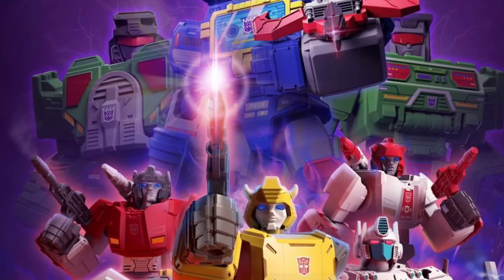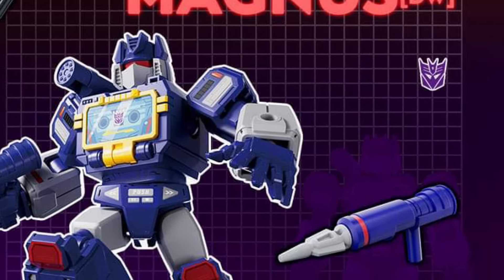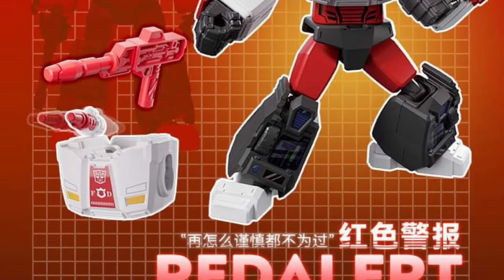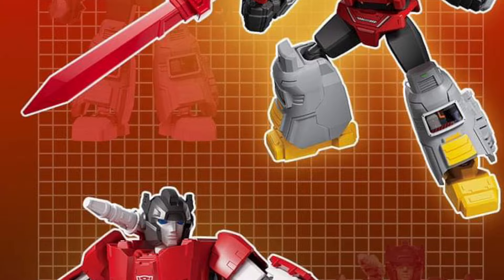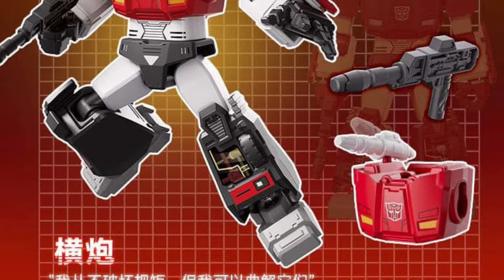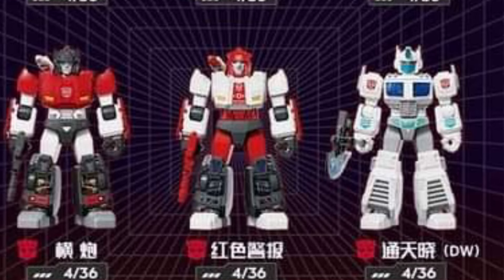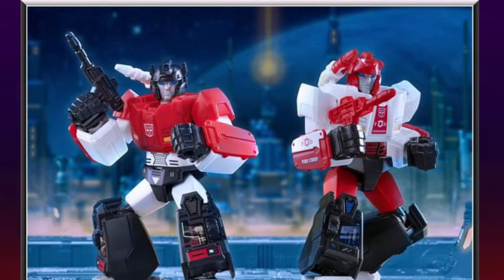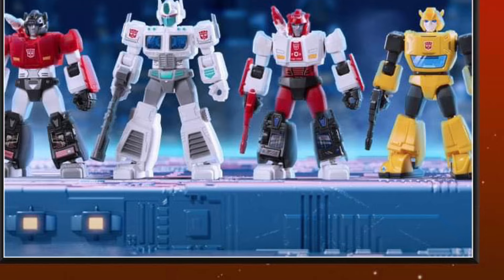New transformers g1 wave 3 action figures revealed by blokees toys